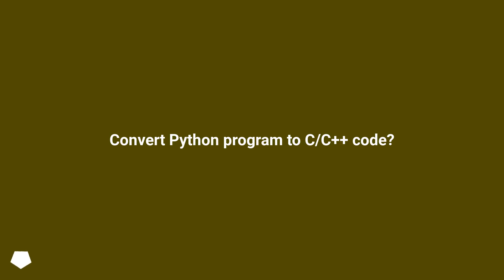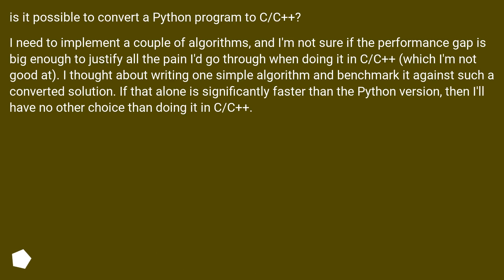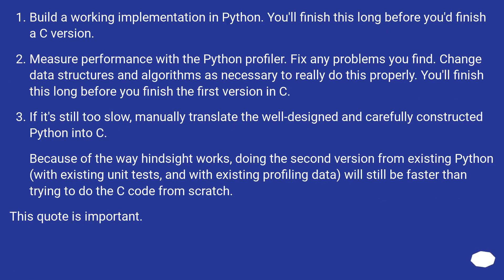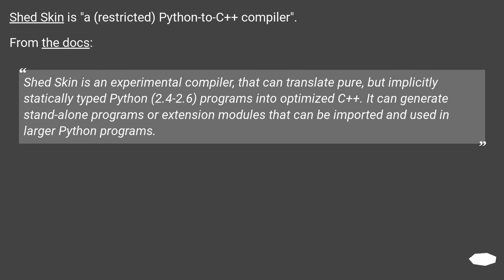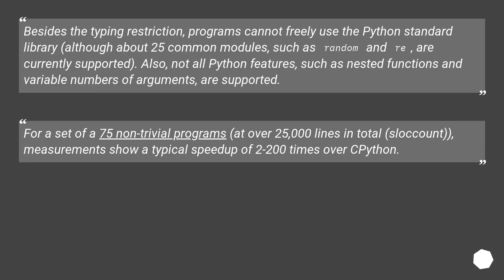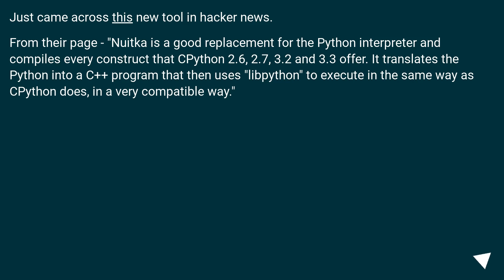Convert Python program to C/C++ code?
Chapters
00:00 Question
00:46 Accepted answer (Score 147)
01:02 Answer 2 (Score 172)
02:28 Answer 3 (Score 34)
03:38 Answer 4 (Score 26)
04:11 Thank you